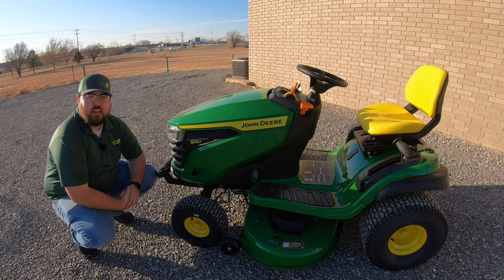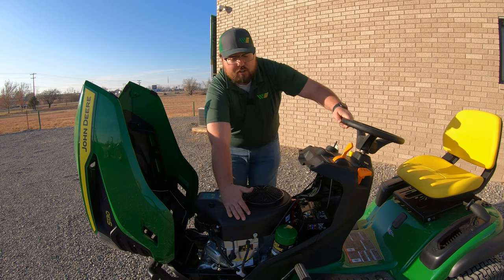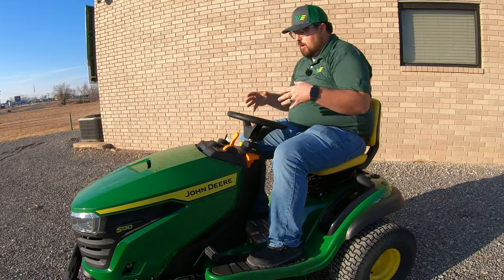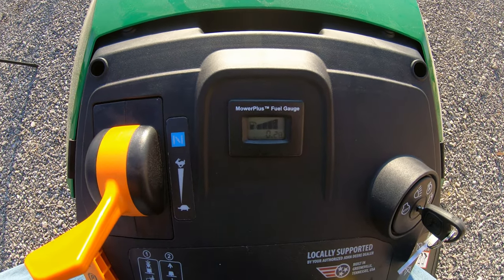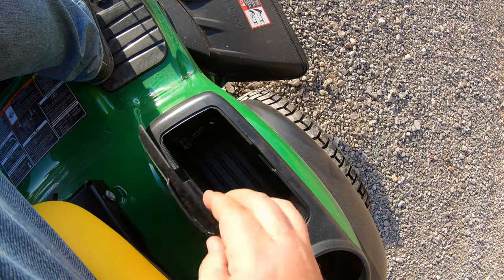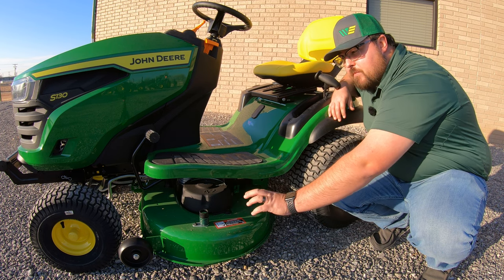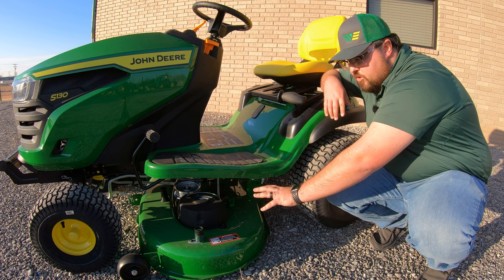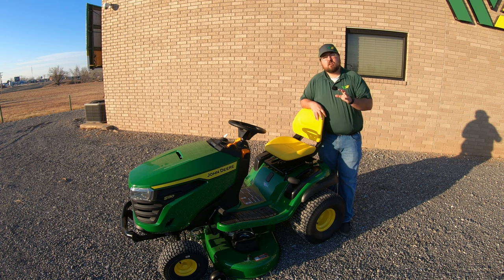2023 John Deere S130 Mower Review & Walkaround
Everything you need to know about the NEW to 2023 John Deere S130 Riding Mower. We go over the new features, functions and green mower deck.

0:00 - Explaining Model Numbers
0:52 - About the Engine
1:15 - Service Points
3:27 - Bumper and Headlights
3:50 - Operator Station
10:11 - Rear Side of Mower
11:53 - Mower Deck
14:11 - Test Drive
15:38 - Spec, Dimensions, Warranty, & Price
17:34 - Outro

**S130**